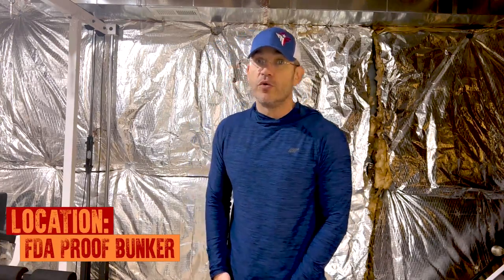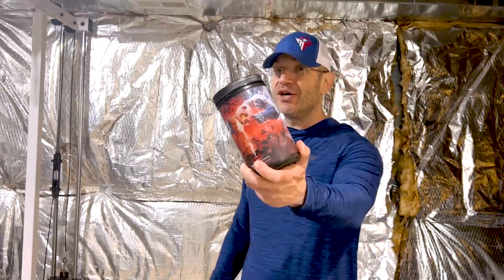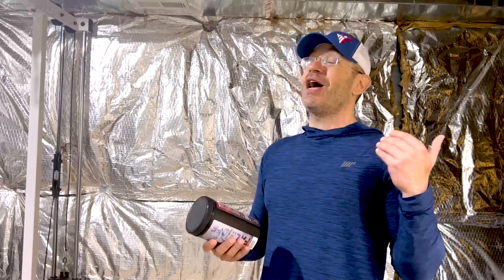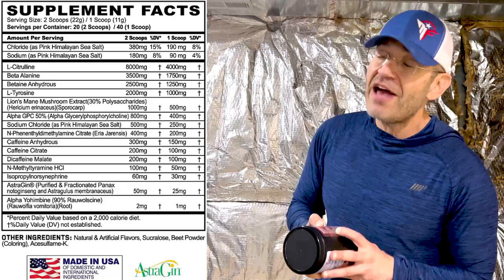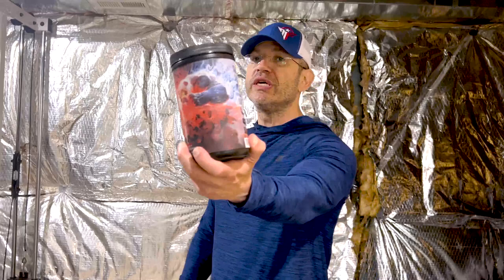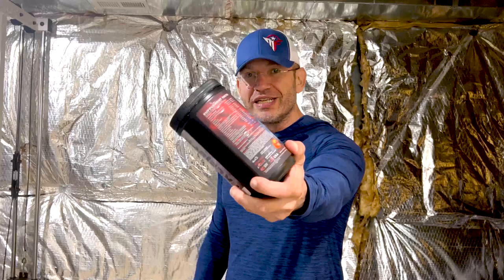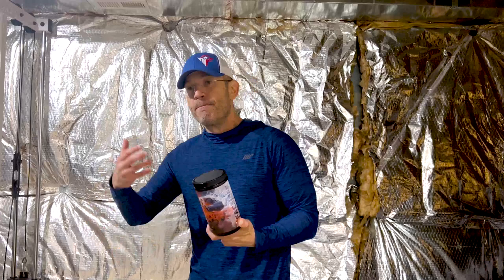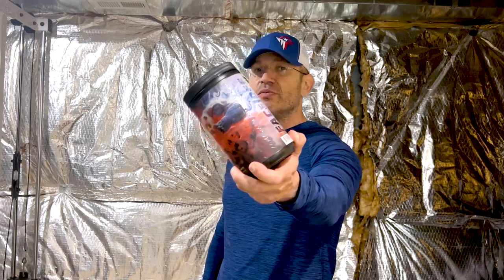Review of FACE OFF Pre Workout Review Collab by TJ of Fitness Deal News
LIMITED-EDITION Collaboration of Epic Proportions. Panda Supplements and Apollon Nutrition join forces to create a product that will redefine the limits of human performance. By combining the best of PANDAMIC PRE and HOOLIGAN PRE together, creating something out of this world. With a reputation for excellence, and a shared commitment to innovation, both Panda Supplements and Apollon Nutrition are poised to unleash a superior product that will inevitably make history. Almost at 26 Grams per serving this Pre is LOADED!